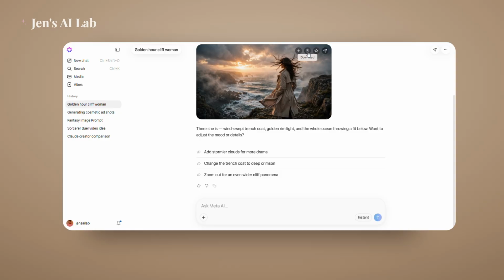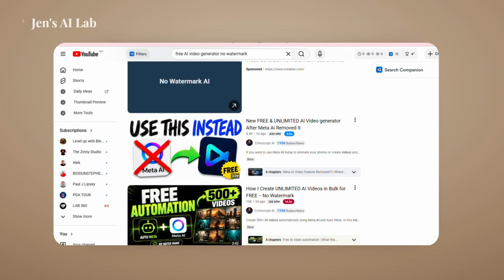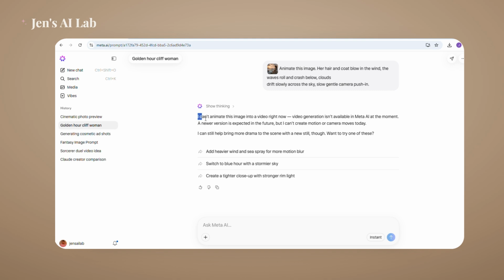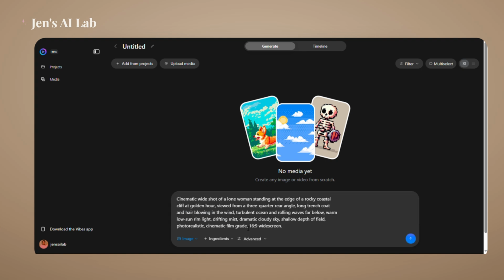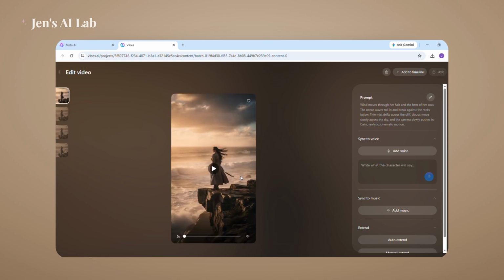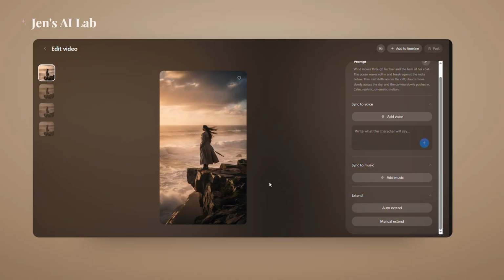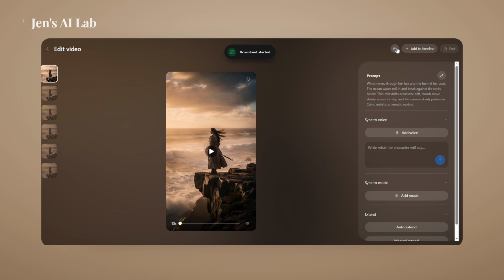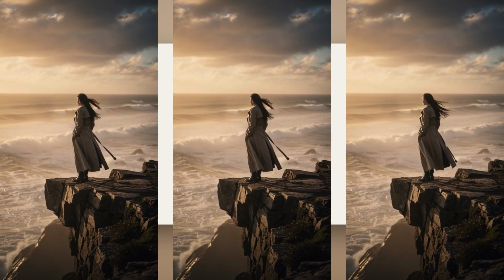Meta AI Video Generator Is Now Vibes.ai: The Fix Nobody's Talking About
Meta AI's video generator didn't disappear — it moved to Vibes.ai. If the Meta AI video button vanished on you, this is the fix nobody's talking about.

In this video I show you exactly where the Meta AI video generator went, how to use Vibes.ai (aka Meta AI Vibes / Meta Vibes) to create free AI videos, and the workaround for the watermark. No tech skills, no budget — step by step, no jargon.

⏱️ Chapters:
0:00 — Meta AI's video button vanished
0:41 — Where it actually went: Vibes.ai
1:32 — Make your first AI video (no photo needed)
2:12 — Control the ending with end frames
2:41 — Extend any clip into a full scene
2:56 — Lip sync your character for free
3:21 — The watermark fix nobody mentions
4:08 — Your one-clip challenge

Want my exact prompt pack from this video? Comment the word "vibes" and I'll send it over.